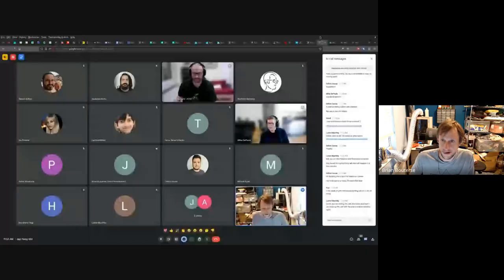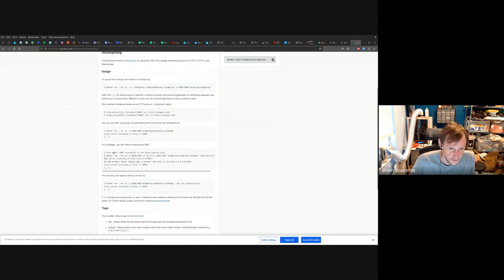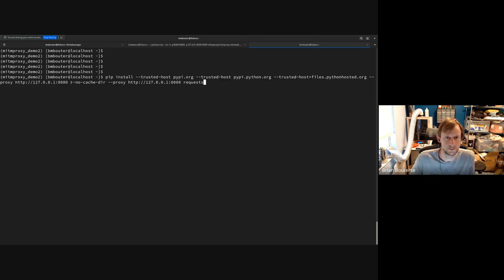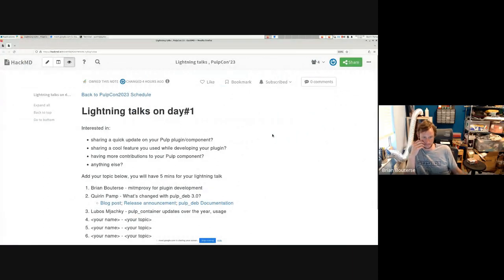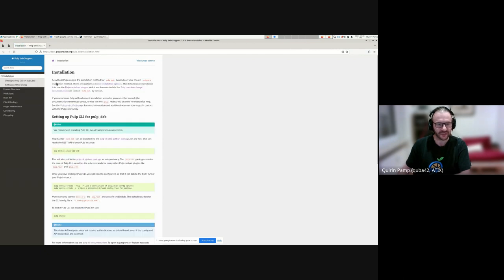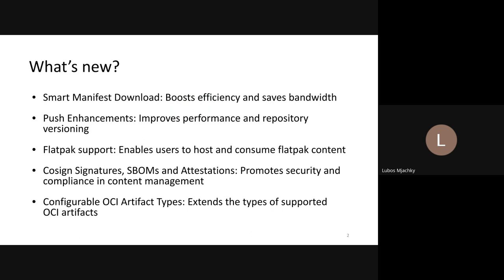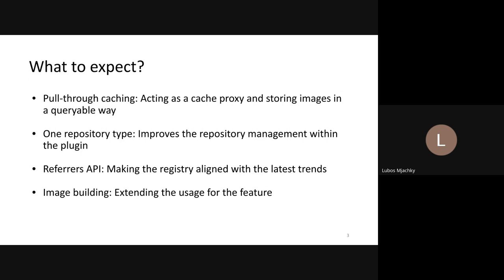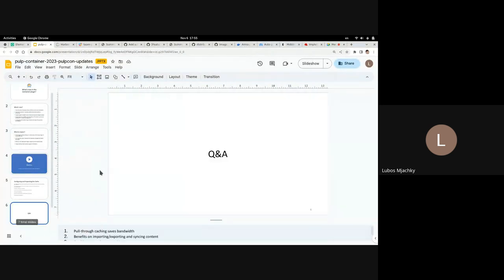Lightning talks, PulpCon Day 1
1. Brian Bouterse - mitmproxy for plugin development
2. Quirin Pamp - What's changed with pulp_deb 3.0?
3. Lubos Mjachky - pulp_container updates over the year, usage